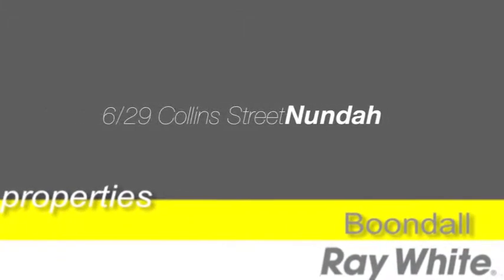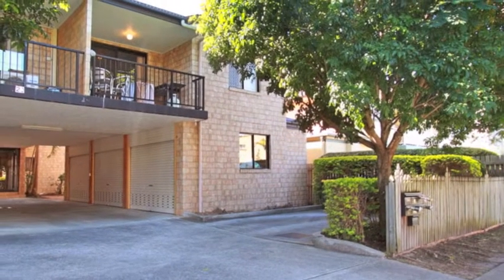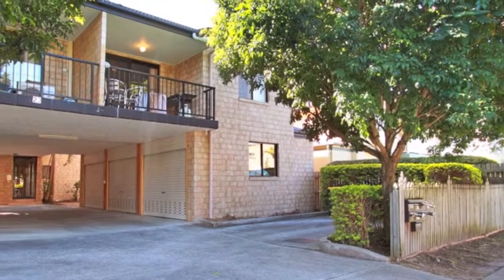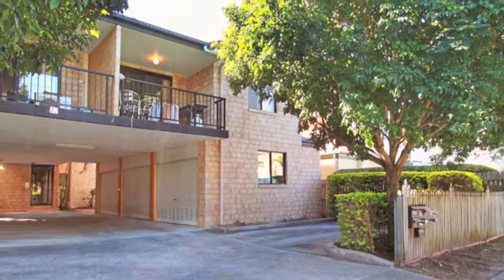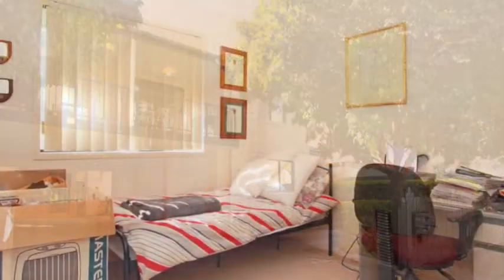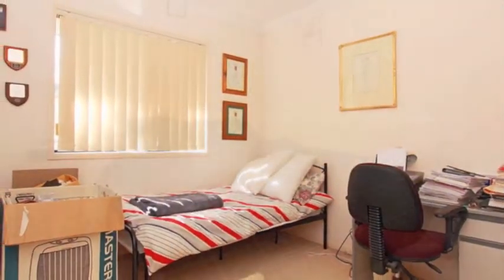SOLD by ANGELA DUNCAN for Ray White Boondall Real Estate and Property Agents Smakk Media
SOLD SOLD SOLD 6/29 Collins Street, Nundah SOLD SOLD SOLD

Whether moving in or renting out, this neat and tidy unit will be a secure investment for years to come. Convenient, easy, low maintenance living and a good investment to get into the market  or to add to your existing portfolio.
Two generous bedrooms with built in wardrobes and Master bedroom with Ensuite Open Plan Living, Kitchen just off the Dining area heading out to the South Facing Front Balcony. This is a  Small, secure complex of 6 with locked internal doors in a  Quiet, low traffic street
Reliable tenant in place at $335 per week who is open to staying on. Walking distance to Nundah Train Station, Nundah Village & the Cafe lifestyle, Surrounded by an abundance of schools, childcare facilities and major bus stops.